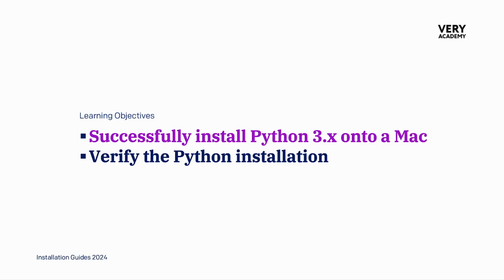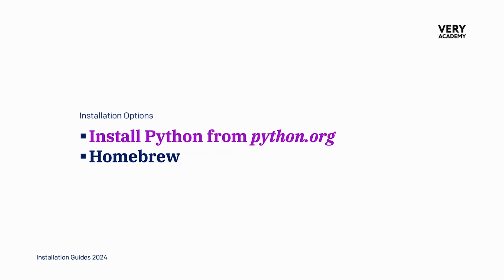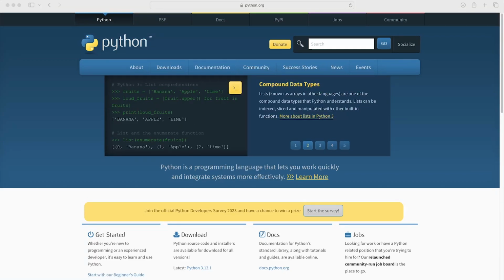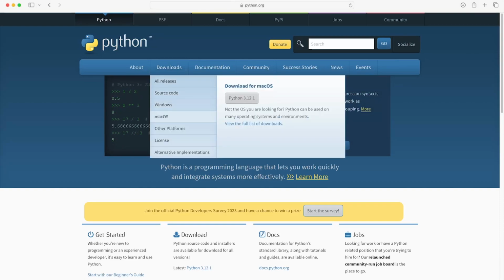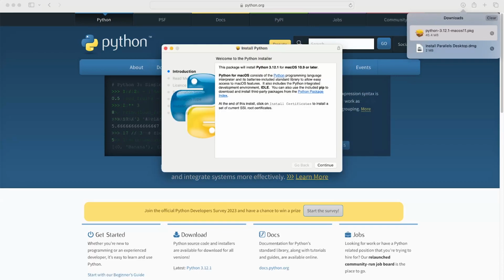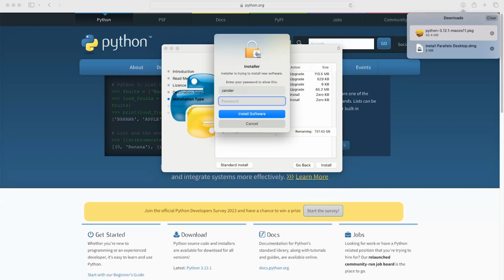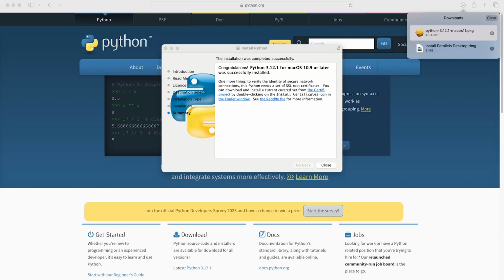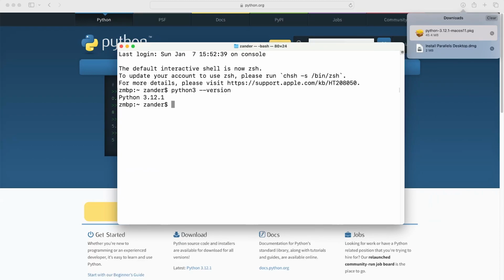Python MacOS Installation | Python Setup Guides 2024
Are you eager to kickstart your Python journey on a Mac system? This step-by-step tutorial is your go-to guide for installing Python on your Mac machine. Whether you're a beginner venturing into the programming world or an experienced developer exploring Python's capabilities, this tutorial ensures a smooth installation process.